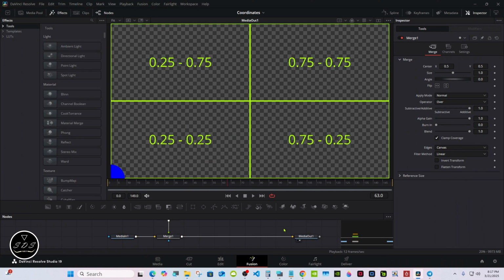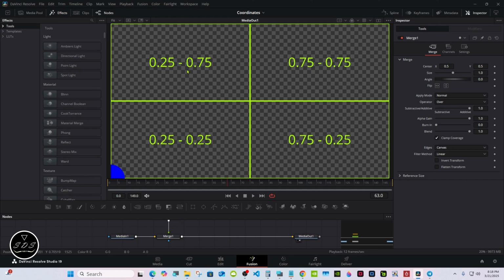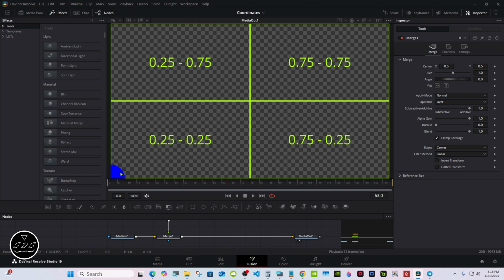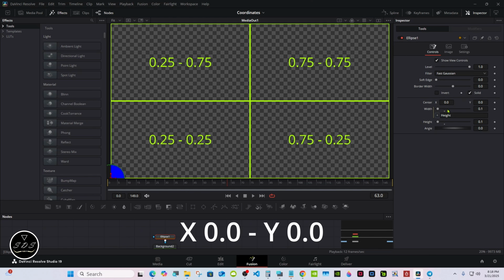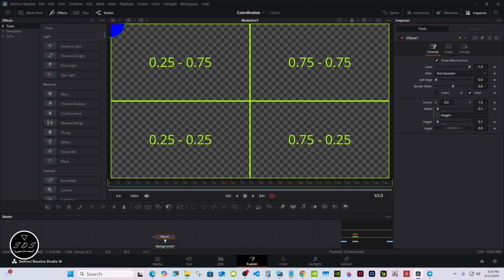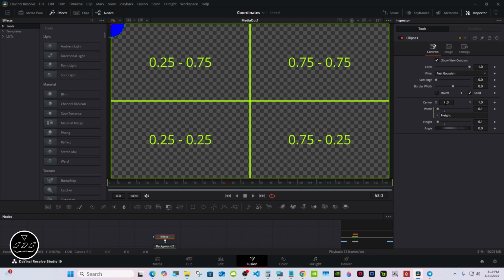Understanding Fusion Coordinates | DaVinci Resolve 19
Davinci Resolve20 in this tutorial, I will explain how to use coordinates in Fusion.